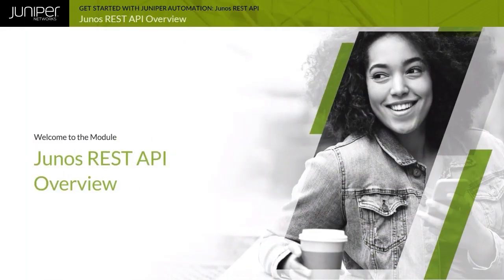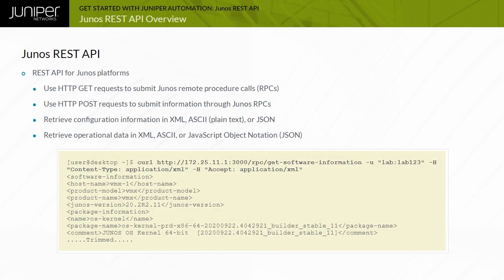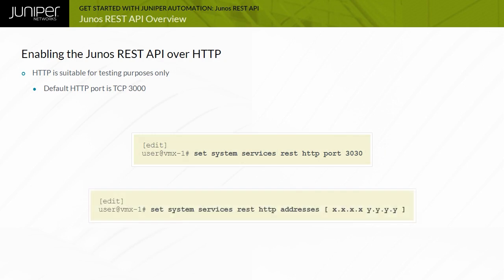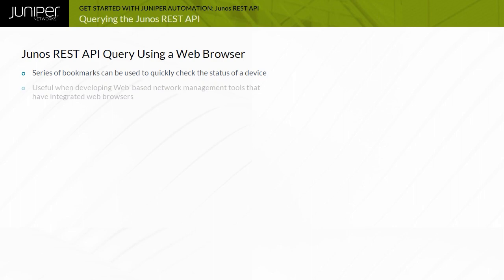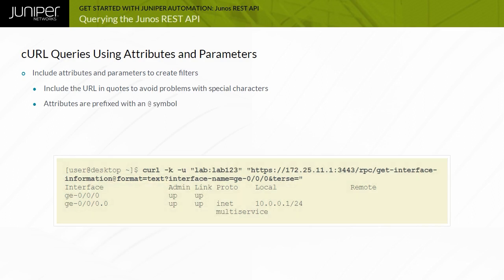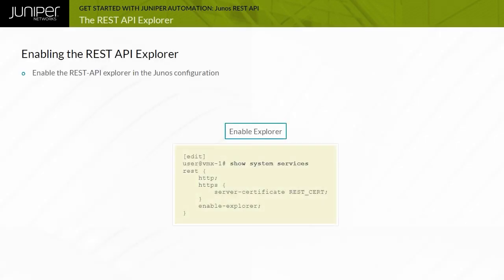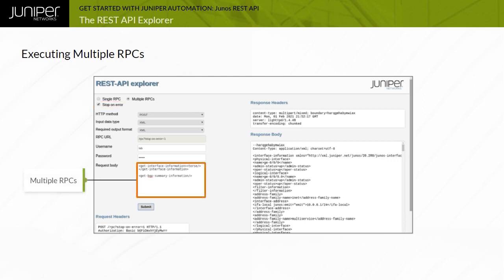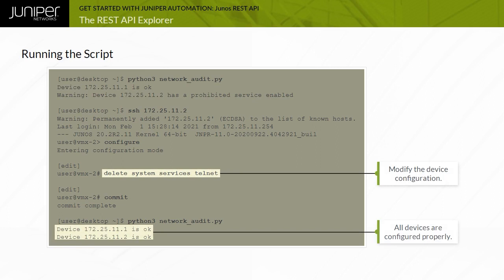Get Started with Juniper Automation: Module 9 - Junos REST API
This video provides an overview of the Junos REST API, querying the Junos REST API, and the REST API Explorer. It is recommended for those new to automating Juniper devices.

Series: Get Started with Juniper Automation

00:05 Junos REST API Overview
05:32 Querying the Junos REST API
10:16 The REST API Explorer

• On-Demand Training: Take this course with labs…now!